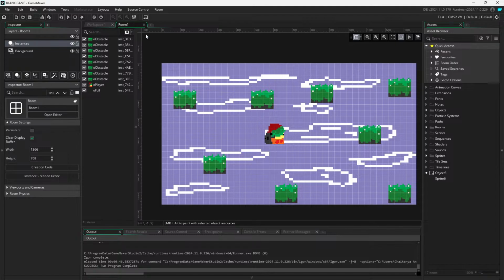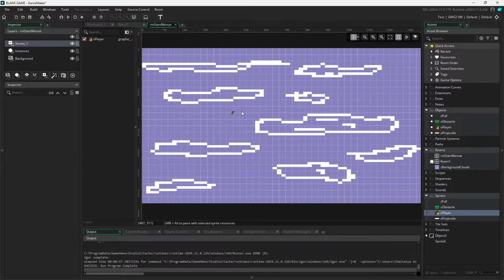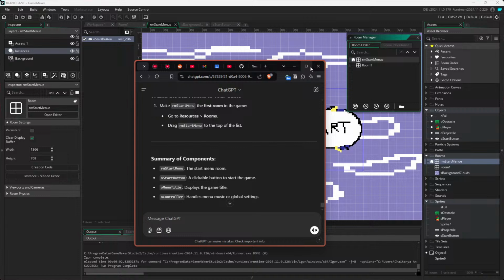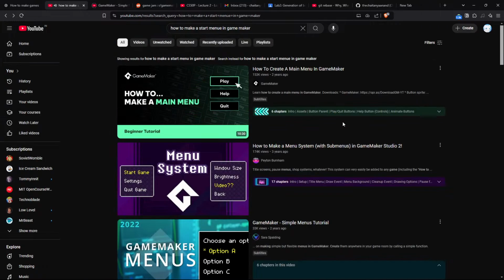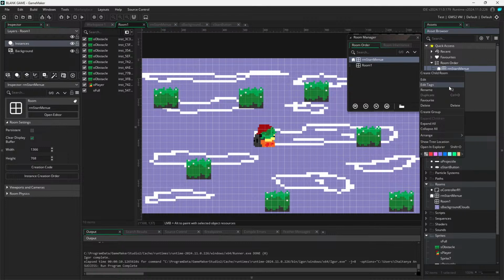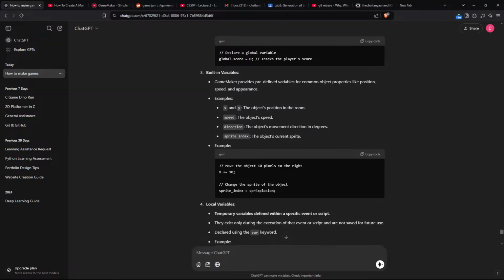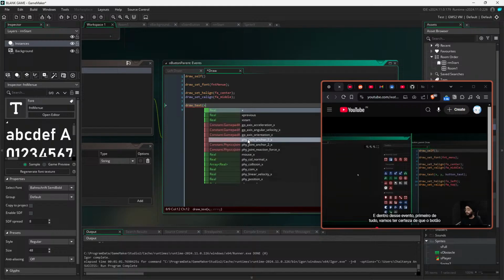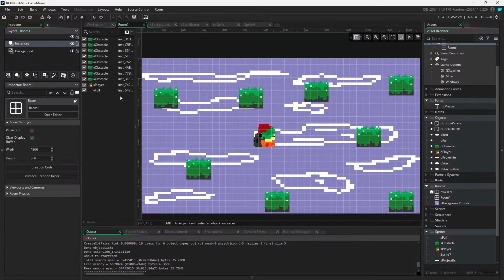Day 1: Learning Game Development in GameMaker | Making My Own 2D Game Live!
"Join me as I dive into the world of game development using GameMaker! In this livestream, I’m learning the ropes, experimenting with GameMaker’s tools, and building my very own 2D game from scratch. Whether you're a beginner like me or a seasoned developer, let’s hang out, code, and create something awesome together!

What you’ll see in this stream:

Designing a 2D game concept.
Learning GameMaker's interface and coding in GML.
Building mechanics, animations, and more in real-time!